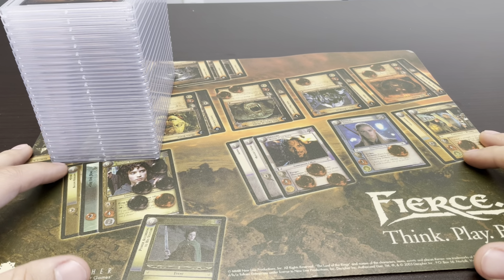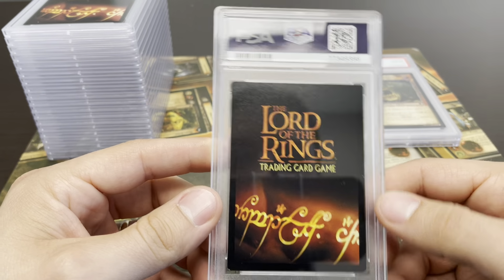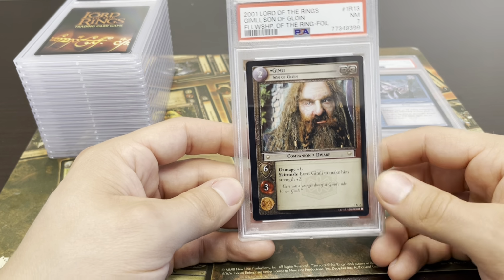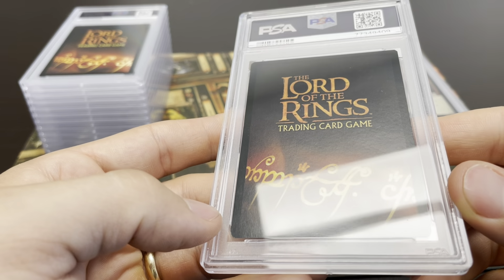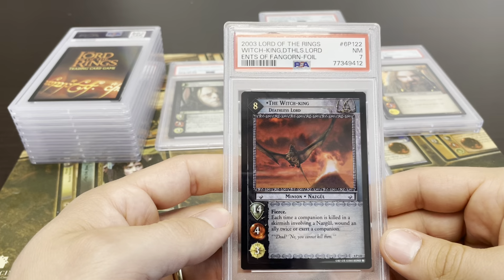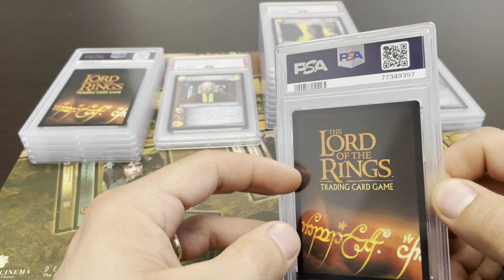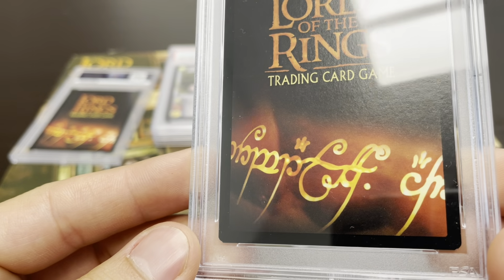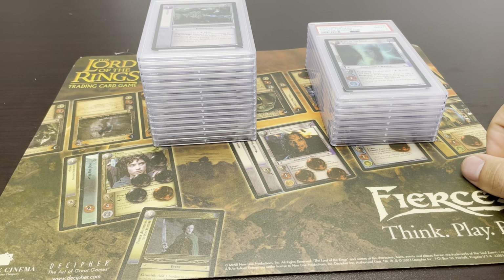Lord Of The Rings TCG PSA Returns #1